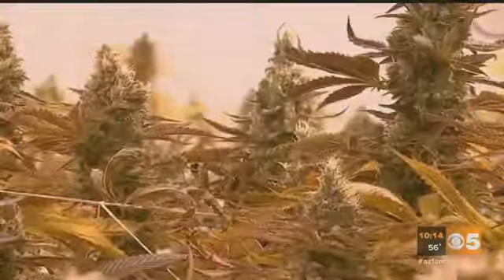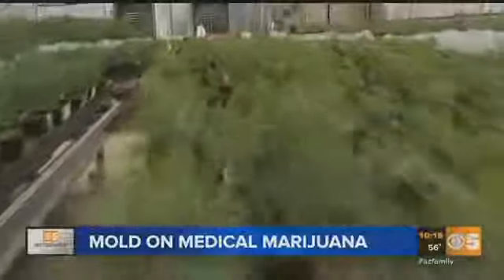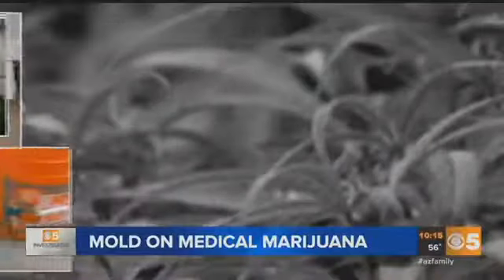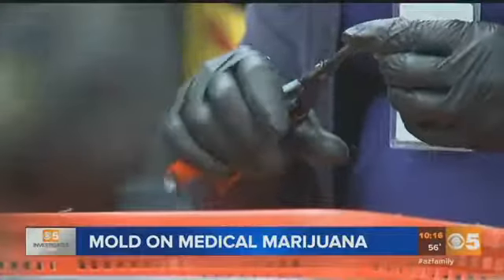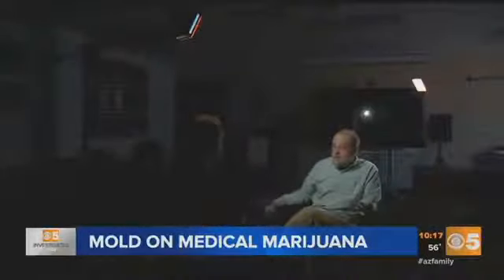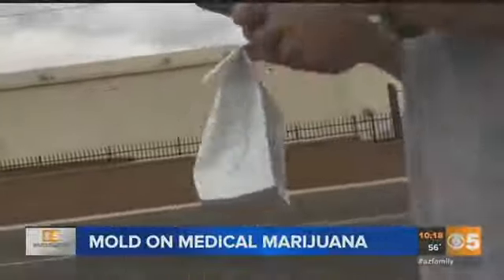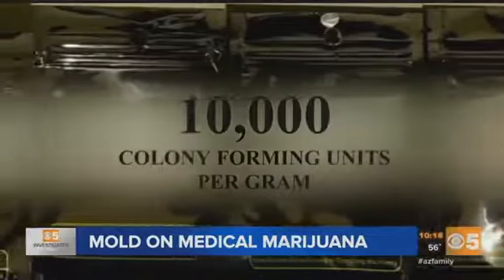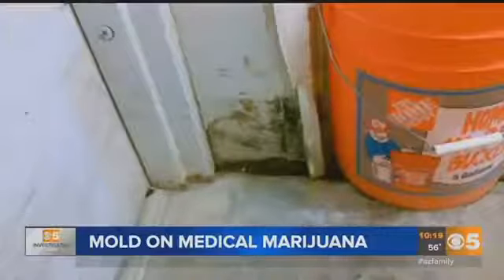VIDEO Lab tests find mold on medical cannabis sold in Phoenix Arizona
for more information on an organic way to deal with mold, mildew or russet mites, and a 21 day free water trial please call